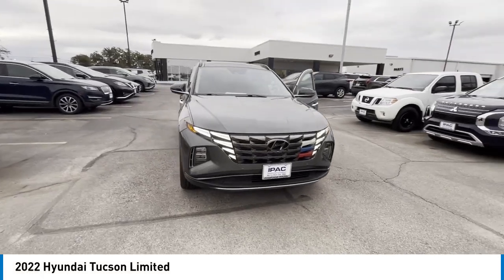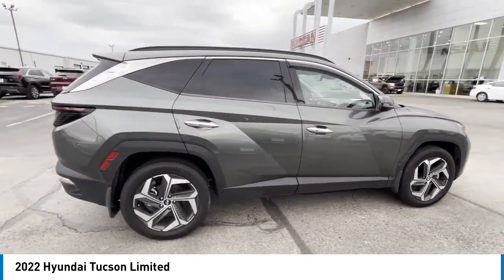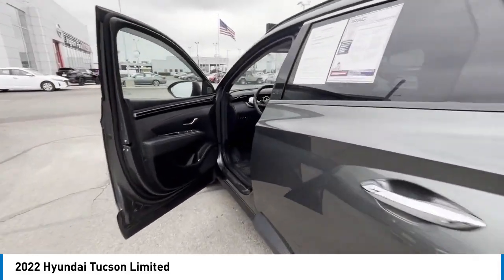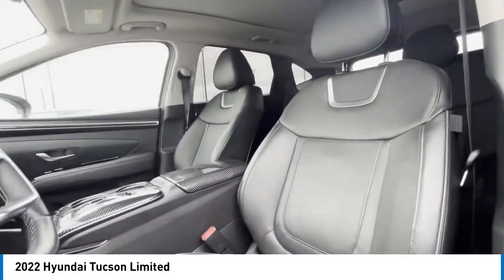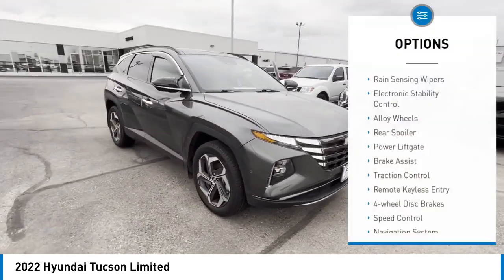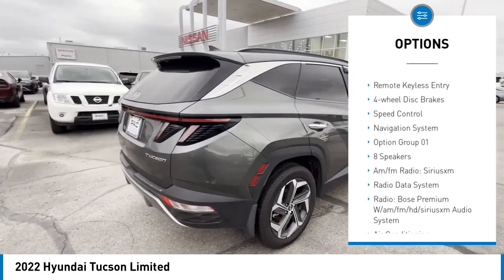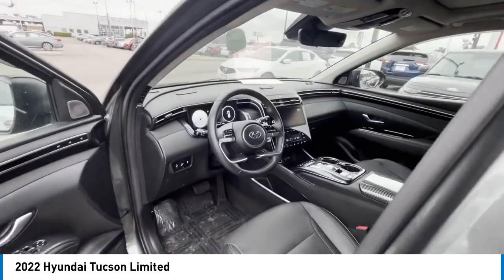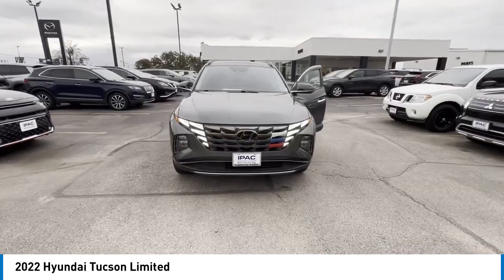INGRAM PARK NISSAN 2022 Hyundai Tucson N11746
2022 Hyundai Tucson Limited

IPAC Nissan
6990 NW Loop 410

We deliver!! Well bring the test drive to you and completely sanitize the vehicle. If you have a trade, we also conduct accurate remote valuation. When you're satisfied with your selection, complete our online finance application and a member of our team will contact you to schedule delivery.brbrCARFAX One-Owner. Amazon Gray 2022 Hyundai Tucson Limited 2.5L I4 DGI DOHC 16V LEV3-ULEV70 187hp AWD AWD. 24/29 City/Highway MPG